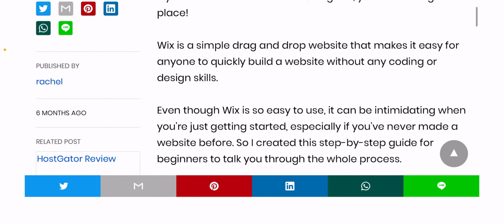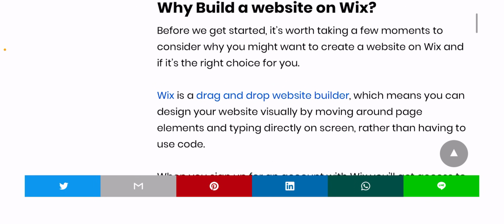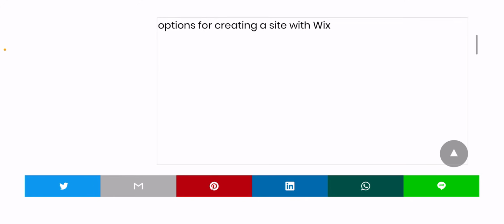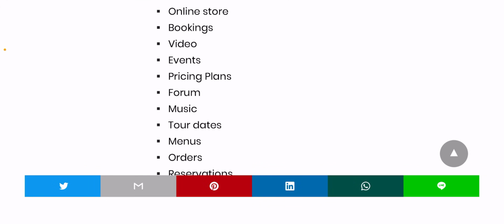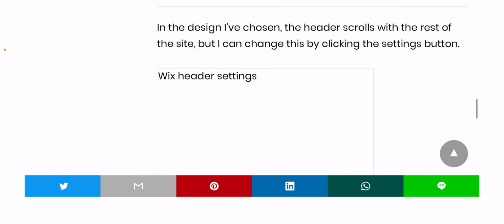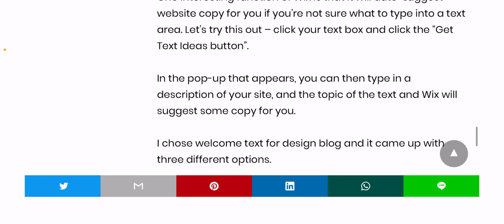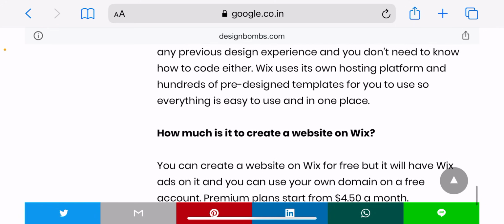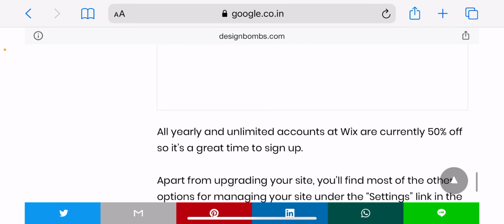How to Make a Website With Wix | Step By Step Guide for Beginners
Wix is a widely used platform if you want to make a website. From blog to e-commerce website, Wix got it covered. Even if you don’t know how to create a website, Wix has the artificial intelligence tool that will help you in automate the process of creating the website. You can select from wide range of templates to get started.

You can customise your website with the Wix Editor and once you are ready, then you’ll need to publish your website to make it available for readers.